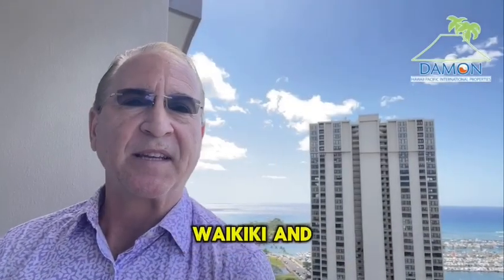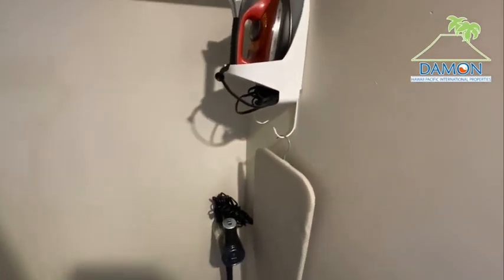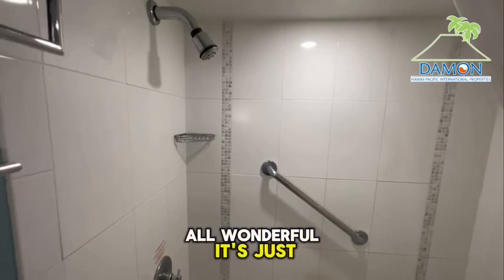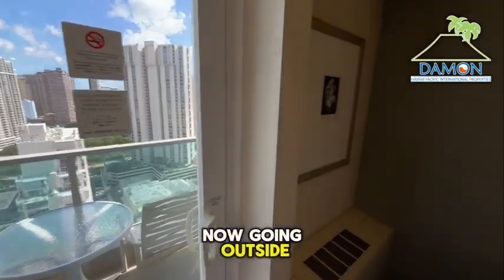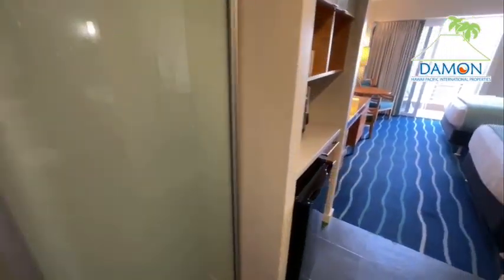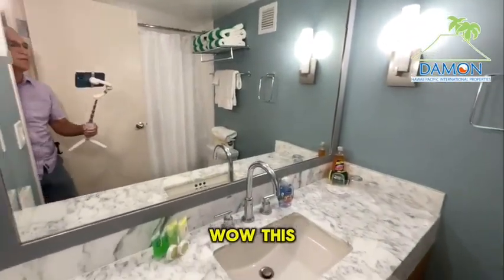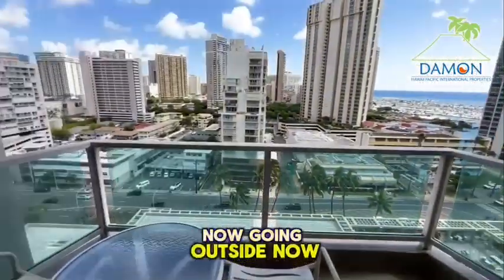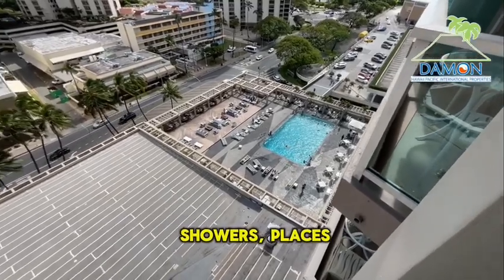Exclusive Peek: Inside Alohilani's Luxurious Units Managed by Damon Rhys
Step inside luxury with me at Alohilani Hotel 🌟🚪.
Today, I'm giving you an exclusive tour of two stunning units under our management.
Each offers a unique blend of elegance and comfort, designed for those who appreciate the finer things in life. 🏝️💼
Let's explore together and find out what makes these spaces so special.